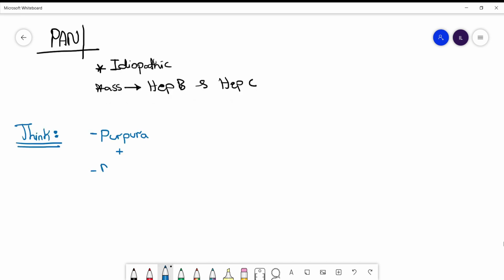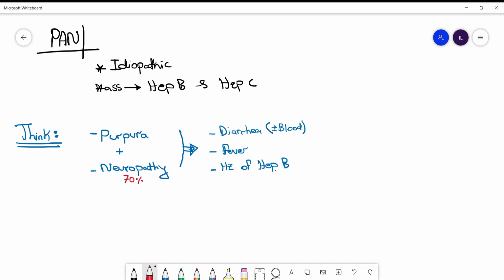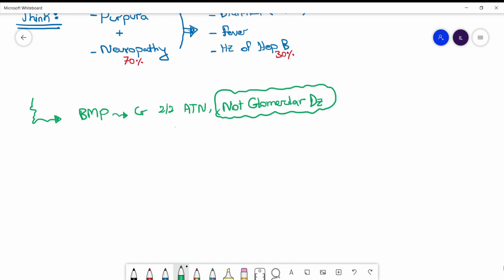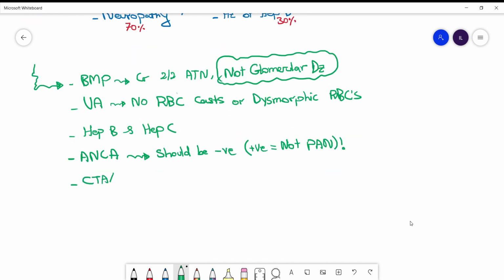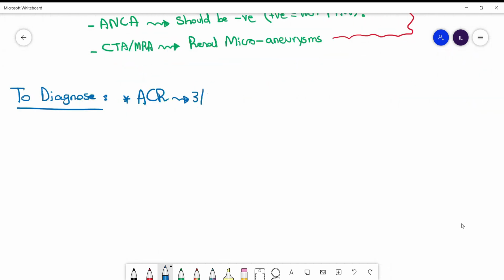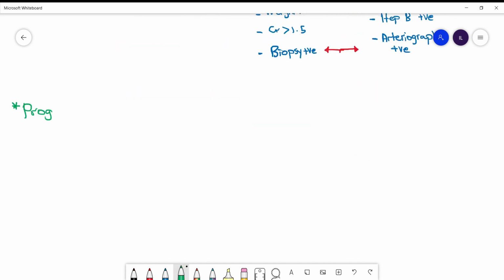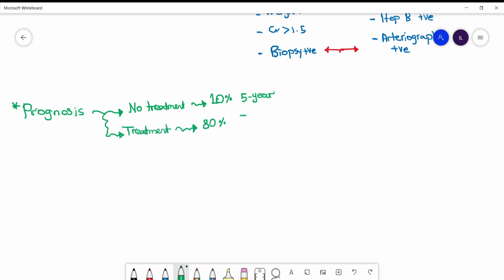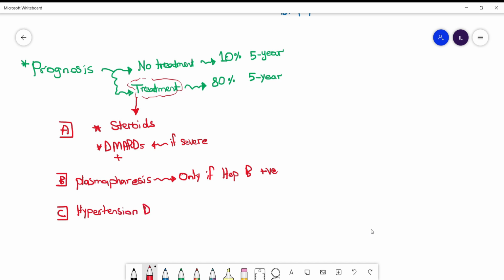35- Polyarteritis Nodosa